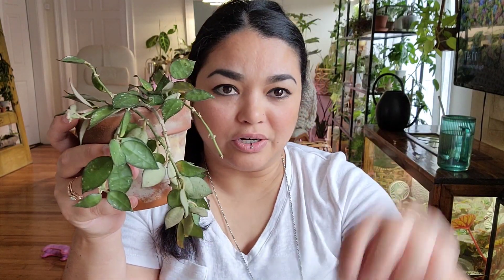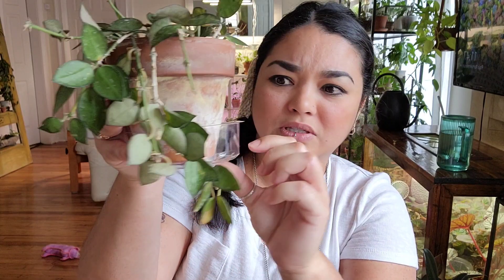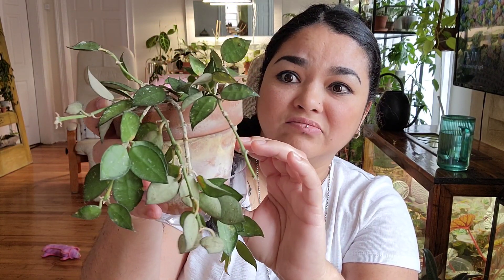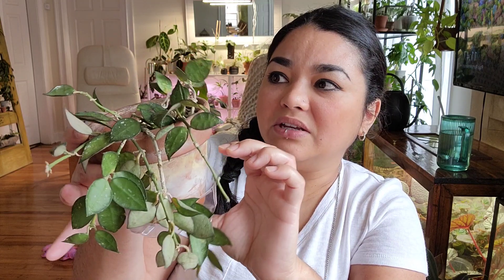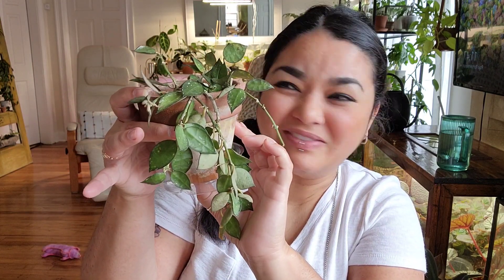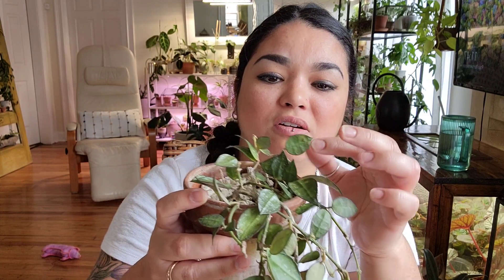My Hoya Alphabet Letter K + New Health Journey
Thank you guys for following my Hoya Alphabet Series. I truly enjoy sharing my plant babies with you guys.

*** Shelving ***
Ladder Plant Shelf
Plant shelf
Distressed wood hanging shelves

                                                                      *** Propagation items ***
Propagation bins
Propagation set
Propagation set alternate
Heat mat
Sphagnum moss

*** Planters ***
Clear self watering planter
Terracotta planters
Self watering planter
Hydroponic net pots
Planter pots 15pk

*** Helpful Tools ***
Gardening potting & mixing tool set
Irrigation bottle
Watering can & spray bottle set
Repotting mat -Potting tarp
Plant tags
Full spectrum grow lights - Grow light bulbs
Moisture Meter - Moisture Meter 2pk
Small terrarium
Moss pole
2pk Amber glass pint jar
2pk Amber glass bottle with labels

*** Pest Control ***
Gnat & pest control
Sticky traps
Neem oil -Ready to use Neem oil
Castile Organic Soap

*** Camera equipment ***
Camera equipment
Sony blogger tripod
Lighting kit

*** Semi- Hydroponics ***
Horticultural charcoal
Hydroponics Maxi Grow
Lava rocks (soil additive)
Lava rocks (maroon)
PH Control Kit
Turface for plants

*** Soil Substrate ***
Orchid bark

*** Fertilizers ***
Super Thrive
Slow release fertilizer
Fish fertilizer
LiquiDirt fertilizer
Bio tone plant food